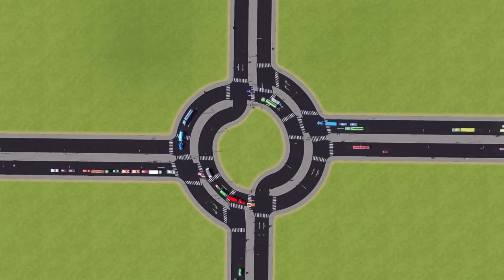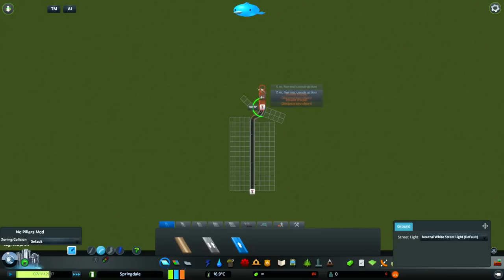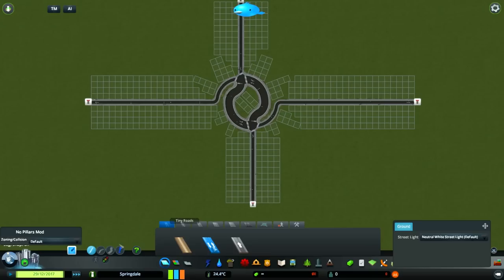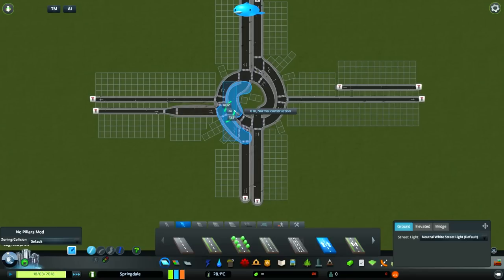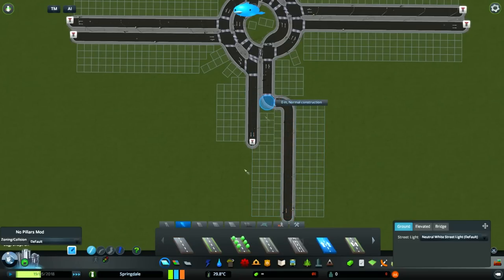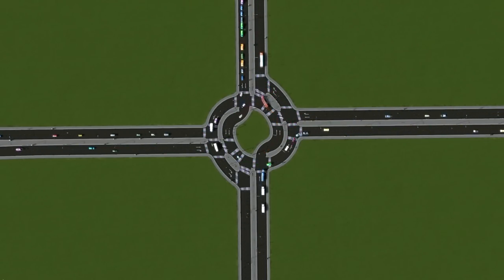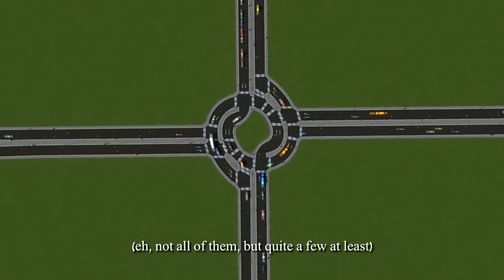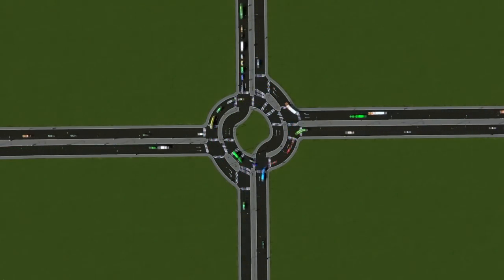Cities Skylines Guide: Turbo Roundabout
I really felt like sharing the Dutch turbo roundabout design, so here goes. It's not the new savior of road planning, but it somewhat works, and if you like to stare at the hypnotizing spiral flow of traffic or are determined to add an extra layer of Dutchiness to your Dutch city, I'd recommend giving it a try.

And, just a recommendation, Traffic Manager (+Improved AI) (President Edition works too) (but you only need it if you want to change lanes):